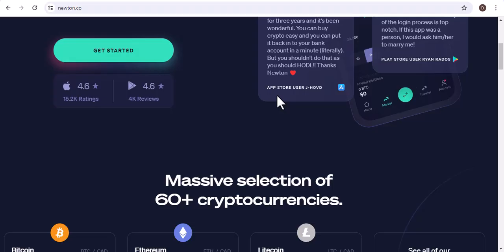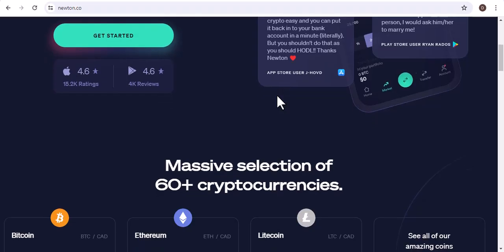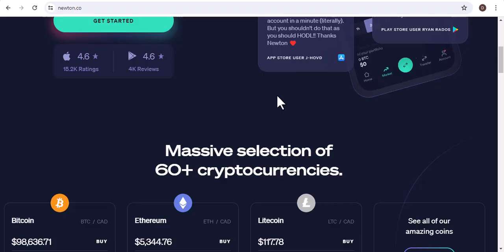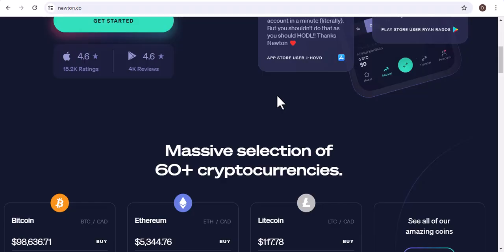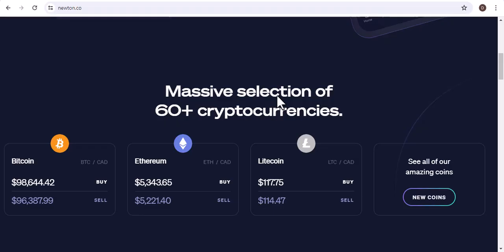How do I open a Newton account offline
In this video we talk about How do I open a Newton account offline